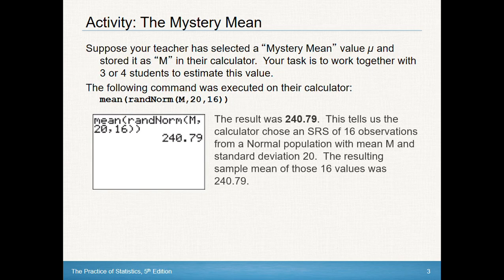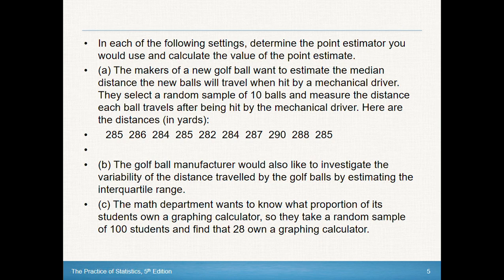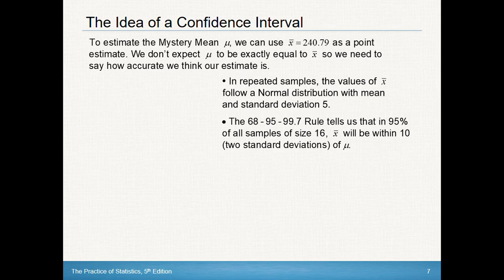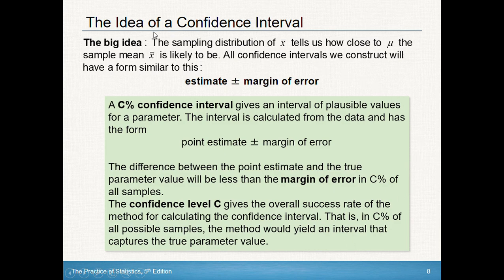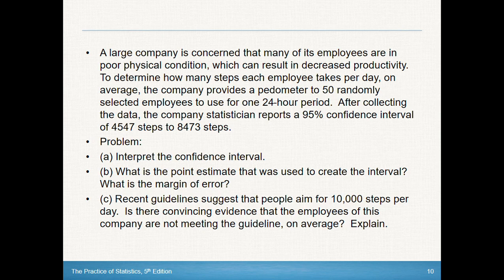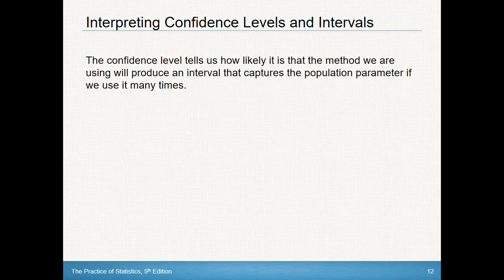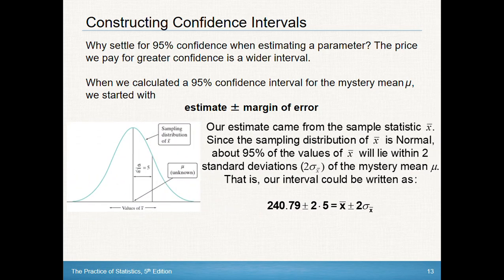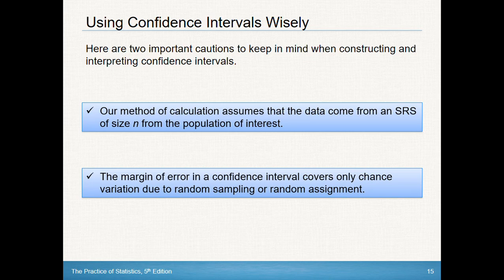Chp. 8.1 Confidence Intervals: The Basics